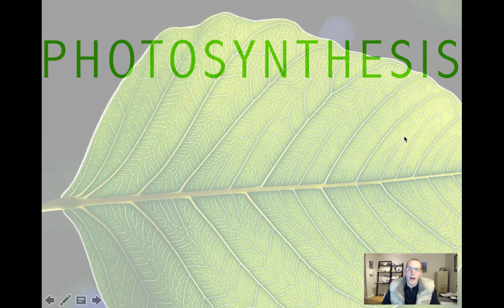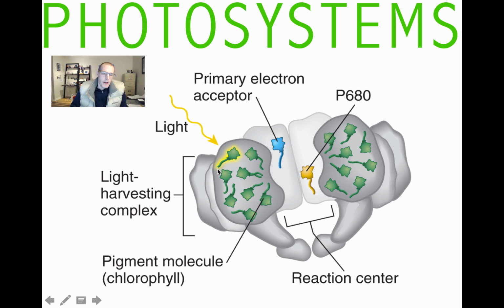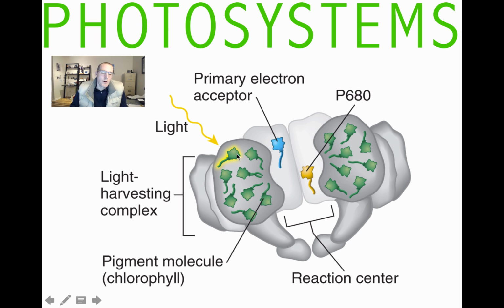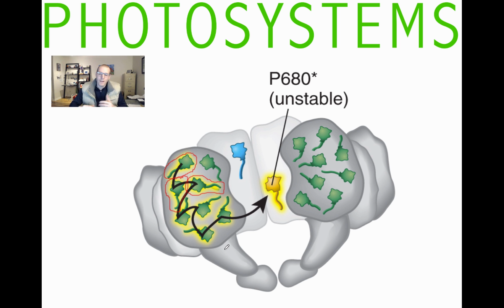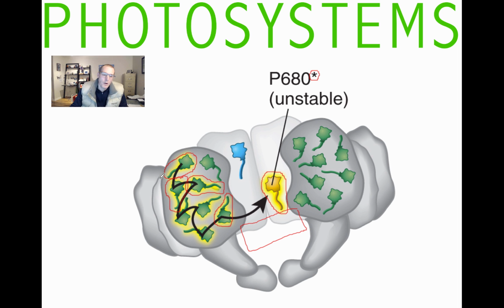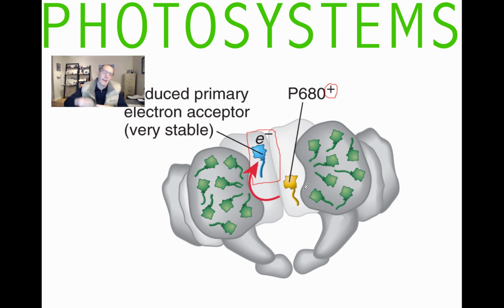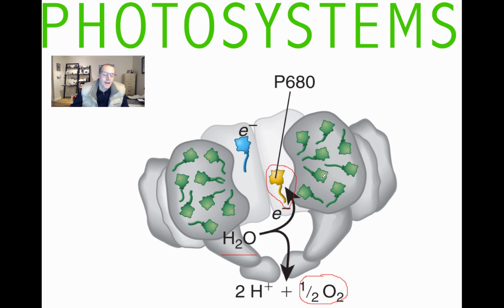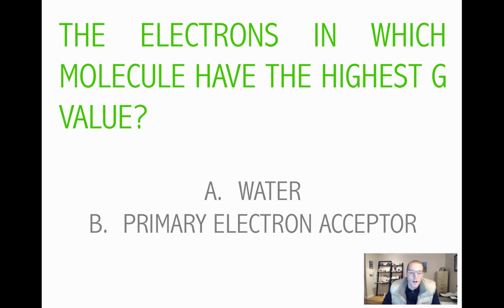OGB1 Week 9 P3